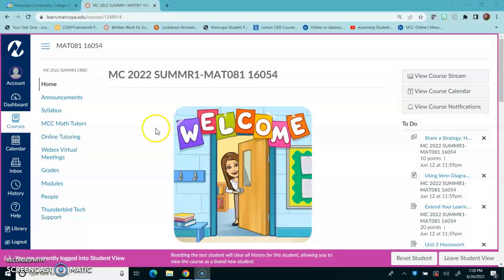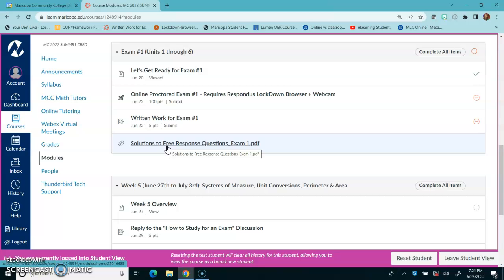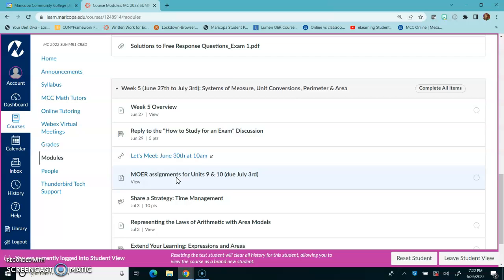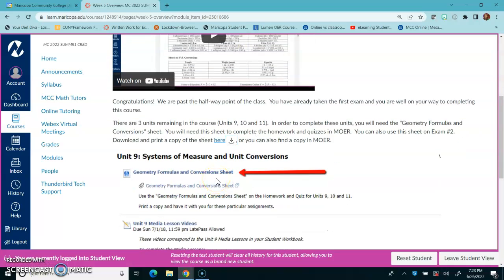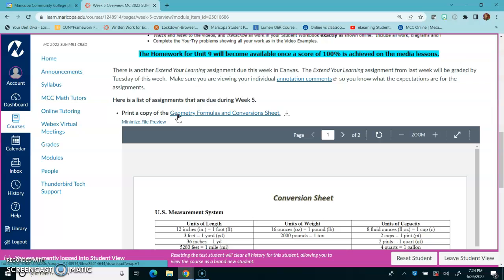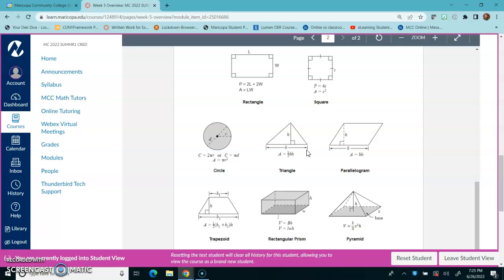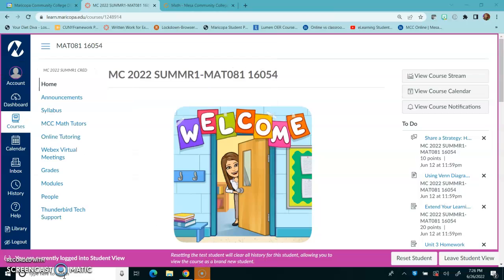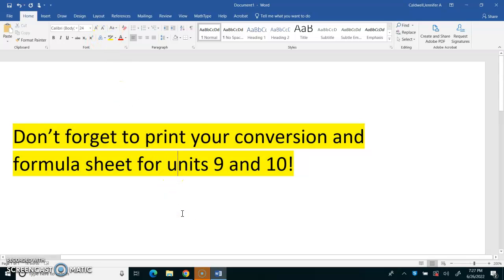WEEK 5 MAT081